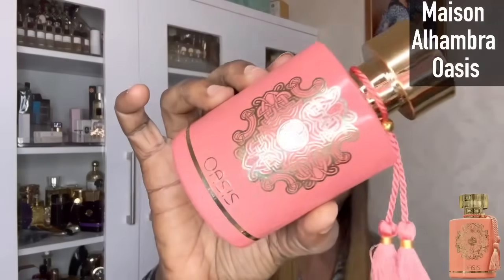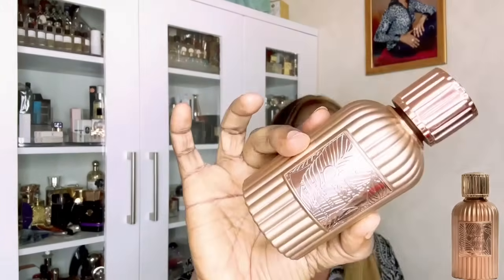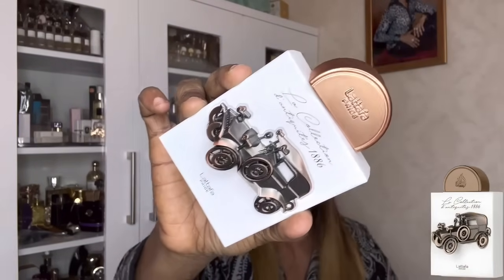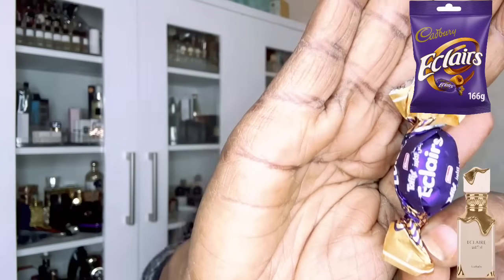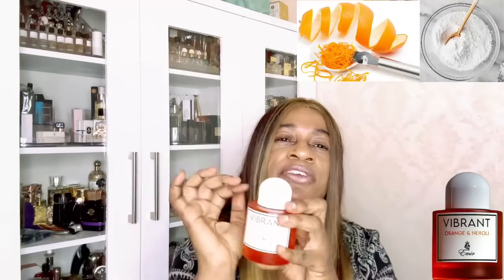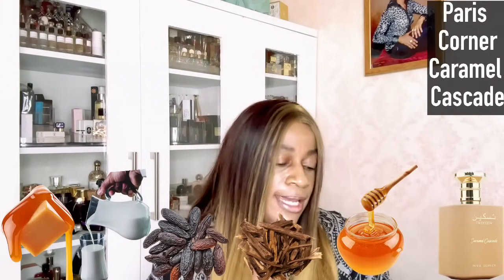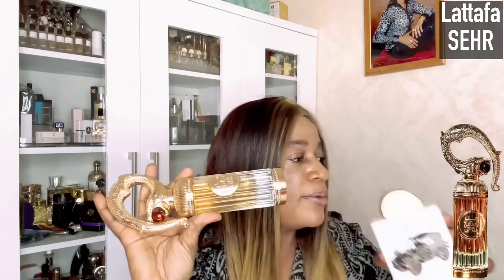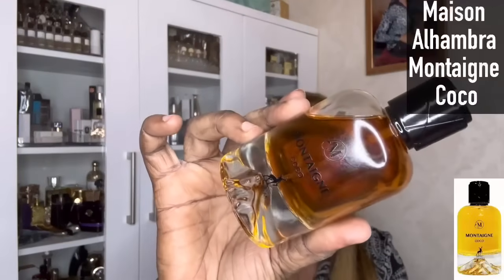Gourmand Fragrances That Have You Smelling Like A Snack! But To What Extent | My Perfume Collection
Join me today as l show you more yummy MiddleEastern gourmand perfumes.